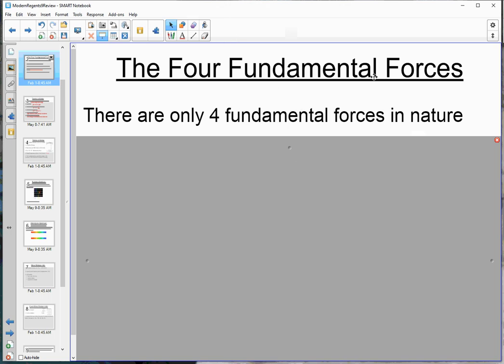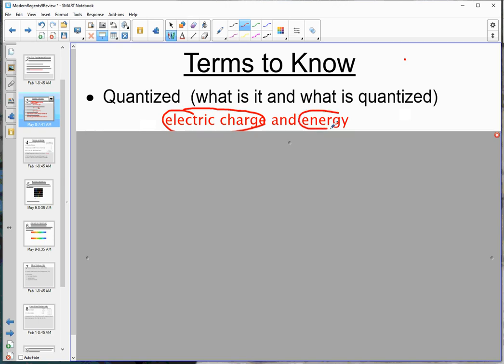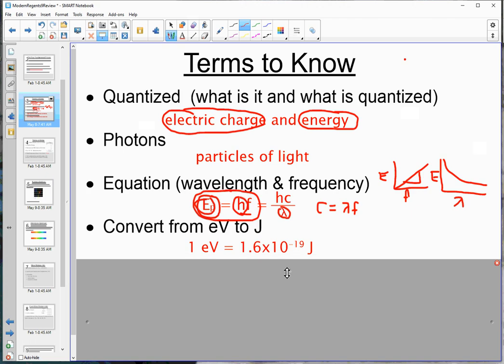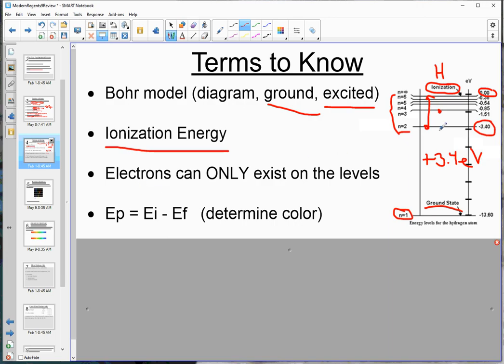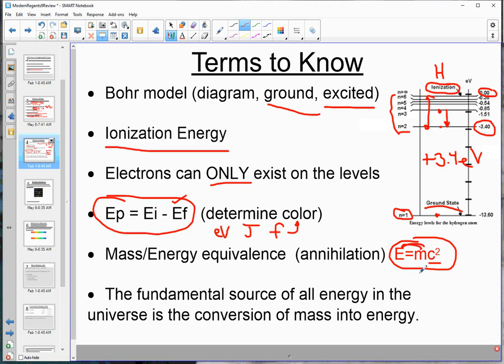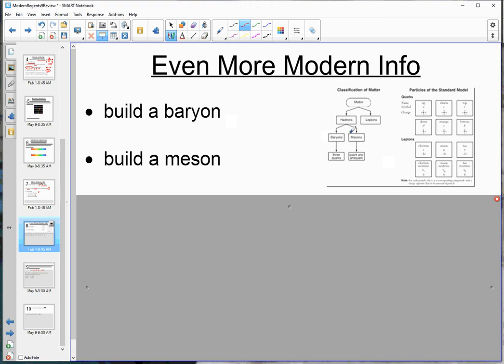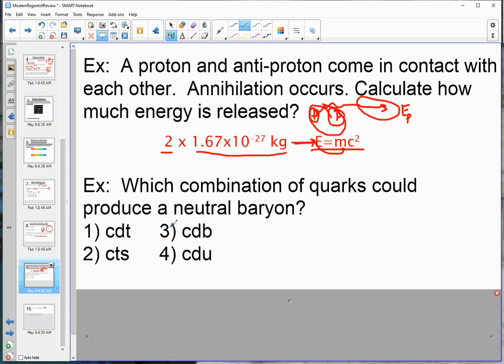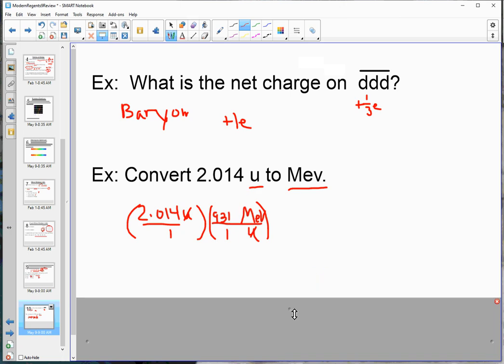Modern Physics Review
Review of Modern Physics for NYS Regents Physics